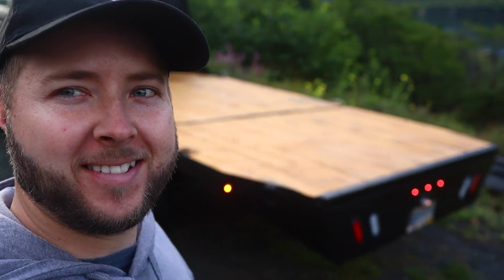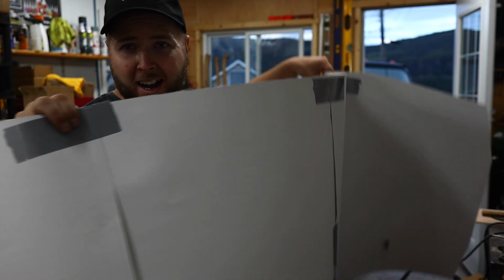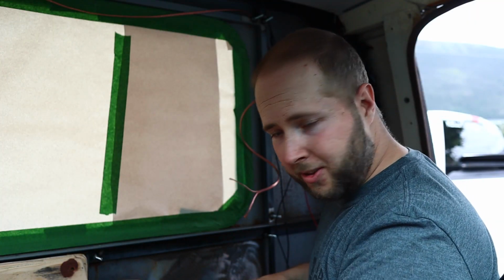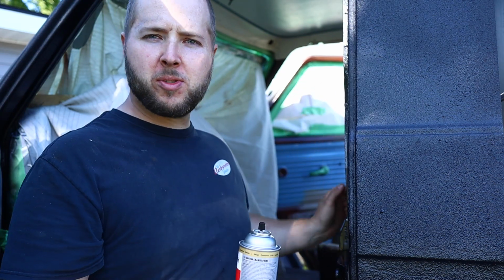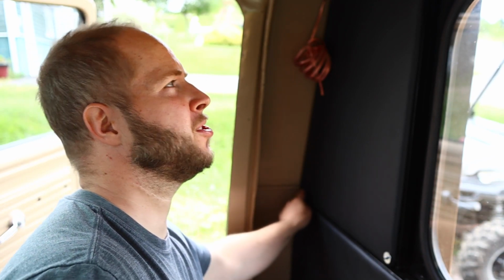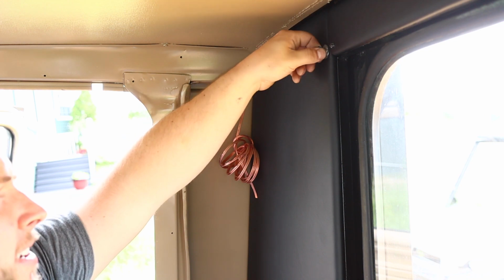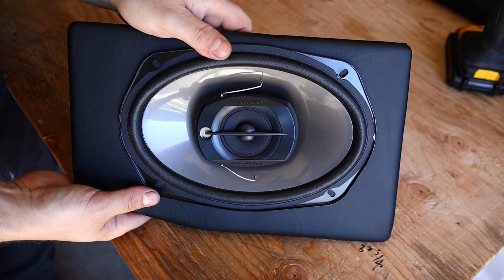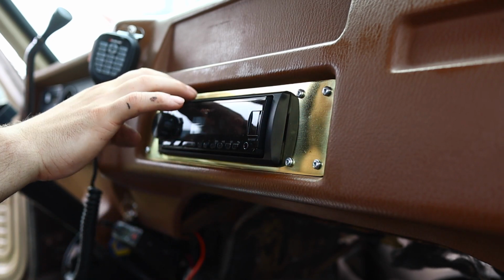Check out this SWEET Custom Interior! - [31]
Building a custom interior for our custom antique work truck!

My Address:
K Noseworthy
A0K 3R0